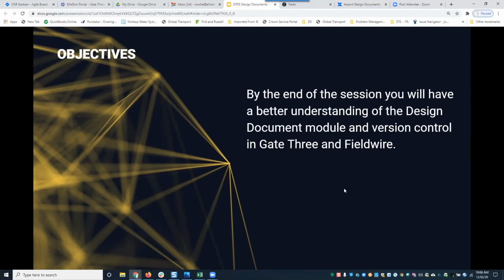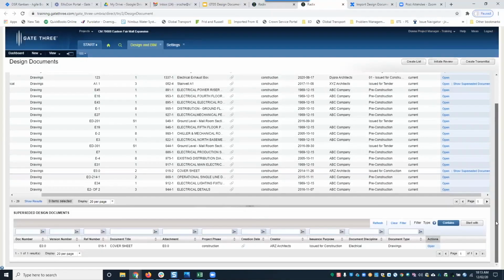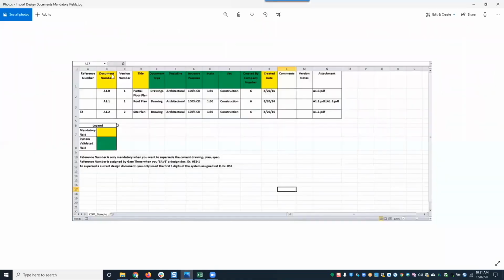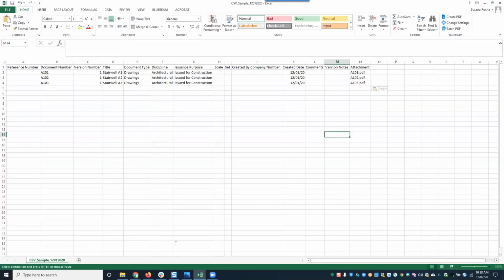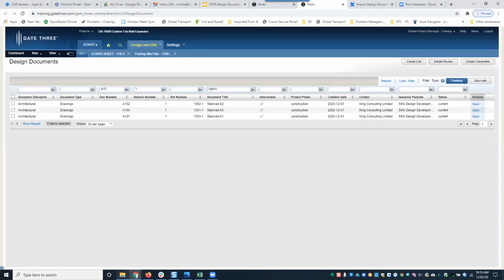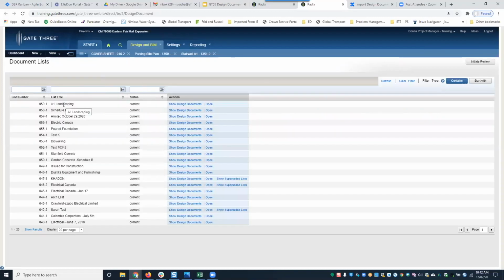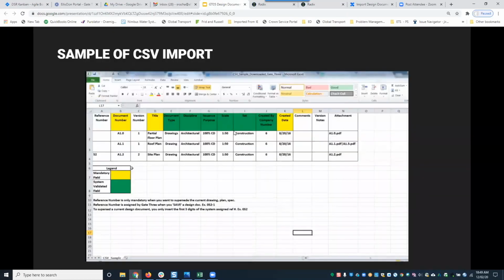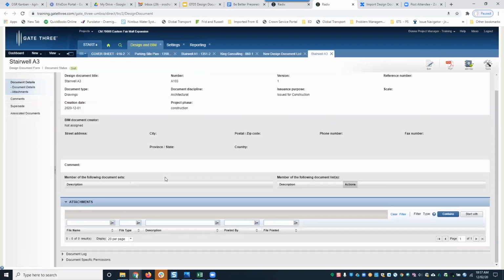GT05 Design Documents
This is a recording of the GT05 Design Documents webinar.
00:00 - Intro
01:00 - Settings
04:25 - Create DD Best Practices
04:57 - DD Default View
06:20 - Superseded Documents
06:48 - Create a Manual Design Document
11:54 - Import Design Documents
29:58 - How to Supersede a DD
30:52 - Create a Design Document List
34:16 - Initiate Review 35:46 - Document & Version Control
37:65 - Questions